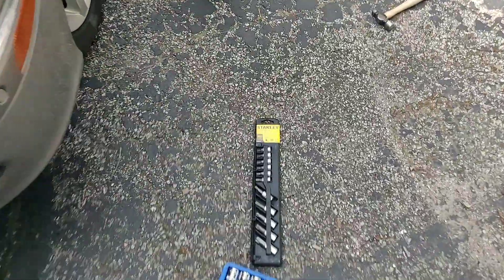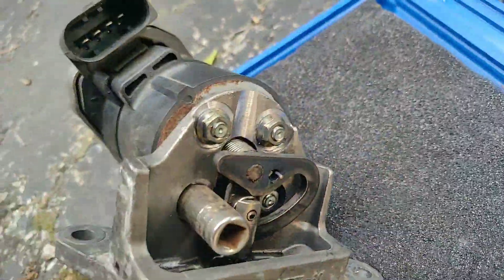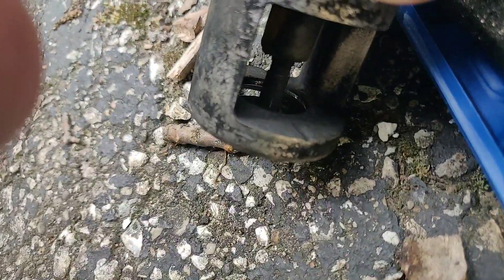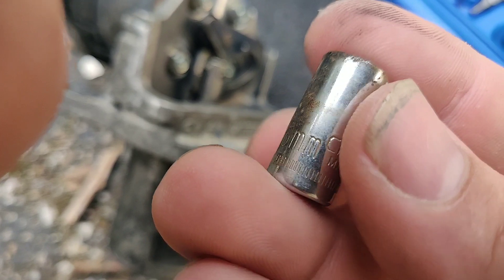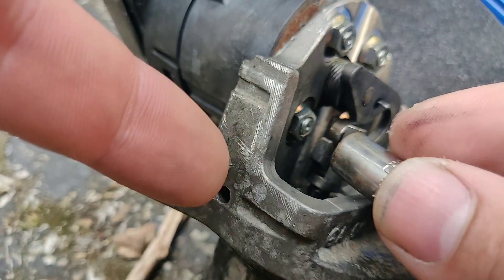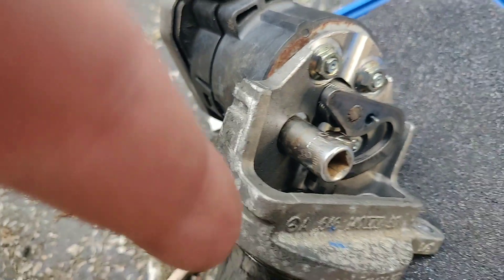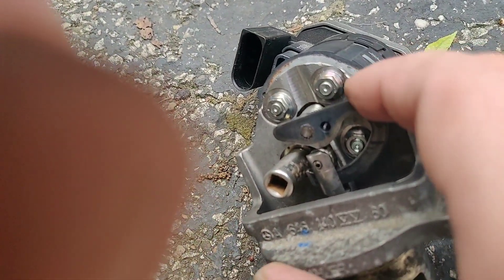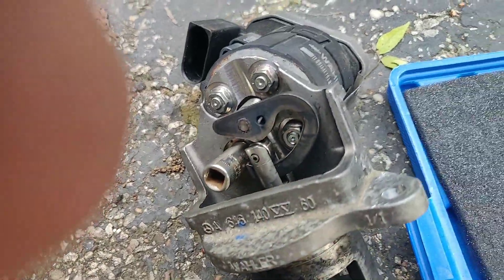E320 cdi w211 om648 EGR block / disable (after programmed out, deleted in ECU)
8mm Craftsman + jb weld
I got my ECU firmware to a tuner, so there is no EGR module in car brains.
I heard that exhaust gas can push egr plunger to open, decided to secure it.